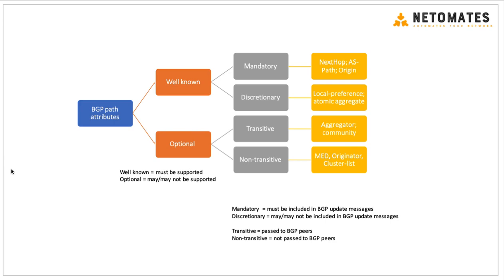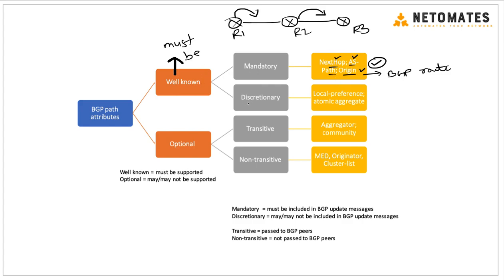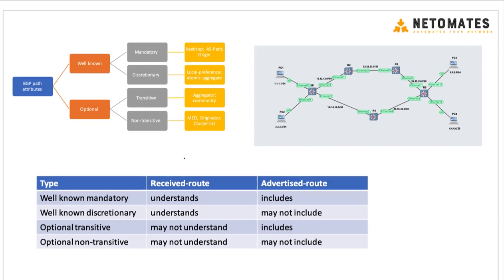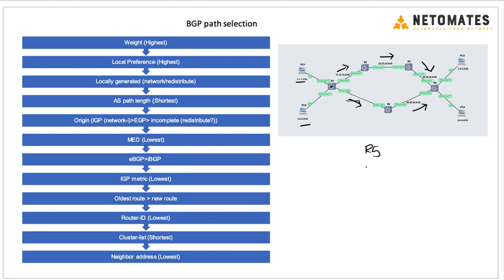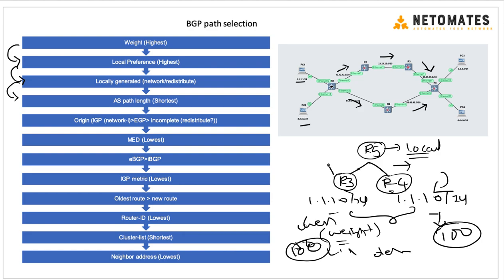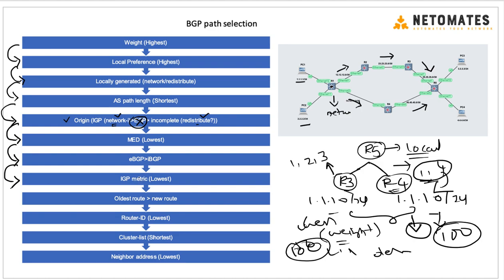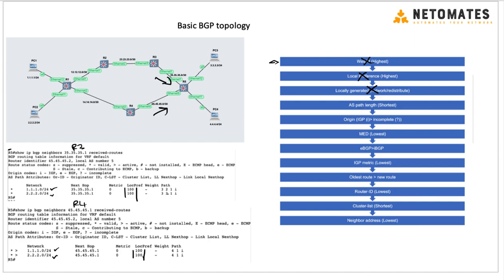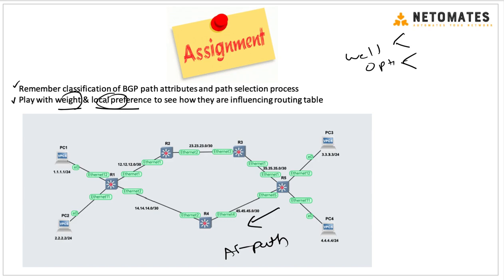Class 19 - BGP - Part 3